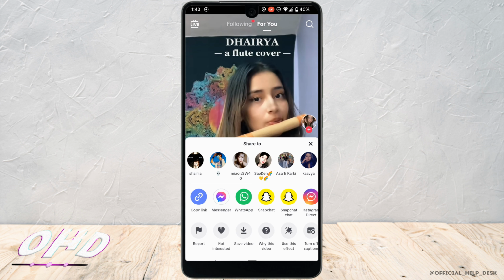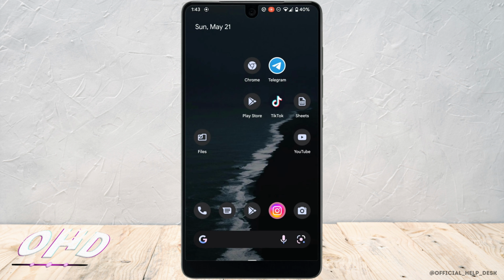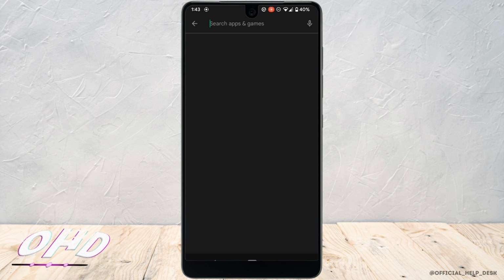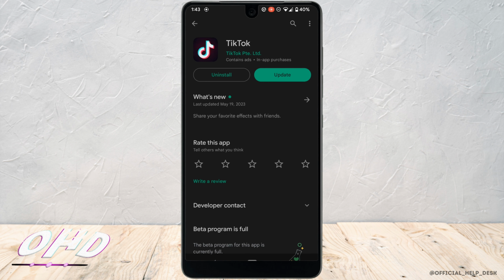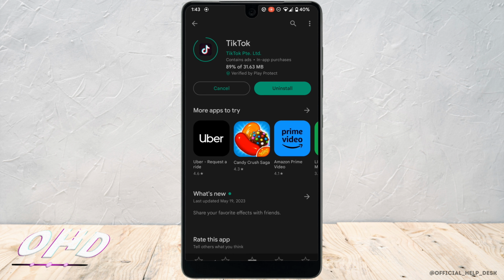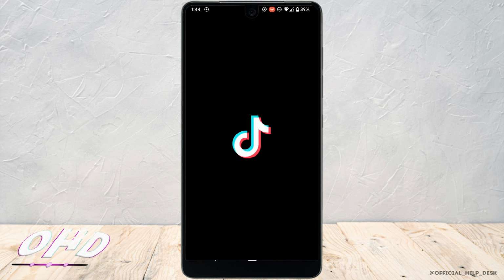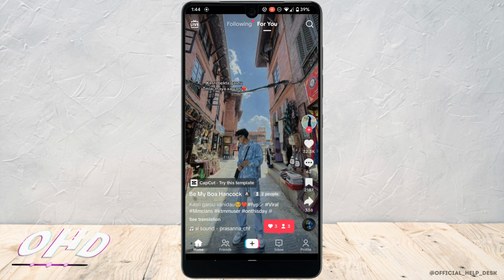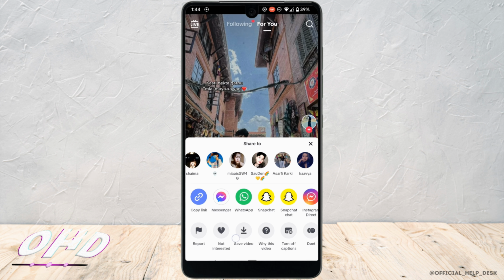How to Auto Scroll TikTok Videos (2023)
Say goodbye to manual scrolling on TikTok! In this video, we'll show you how to auto-scroll through TikTok videos, making your TikTok experience even more enjoyable and hands-free. 📱

Learn the techniques to enable auto-scroll on TikTok and effortlessly glide through an endless stream of entertaining content. Whether you're using TikTok for inspiration, entertainment, or just a quick laugh, this feature will save you time and provide a seamless viewing experience. 🔄

Chapters:
00:00 Introduction
00:05 How to Auto Scroll TikTok Videos 2023